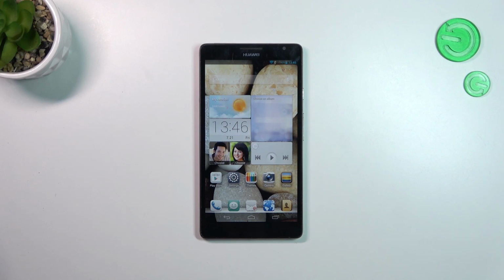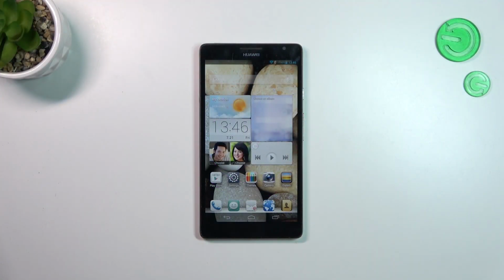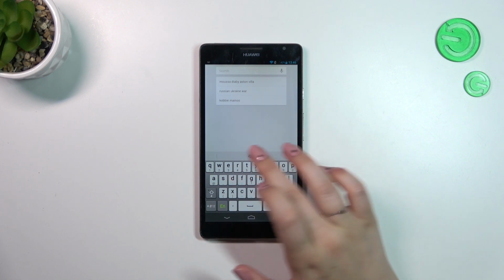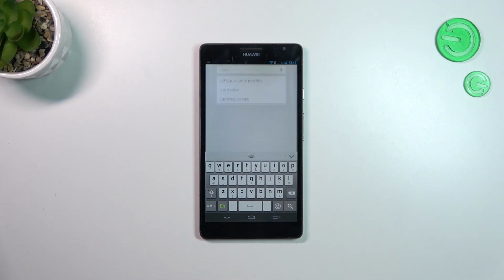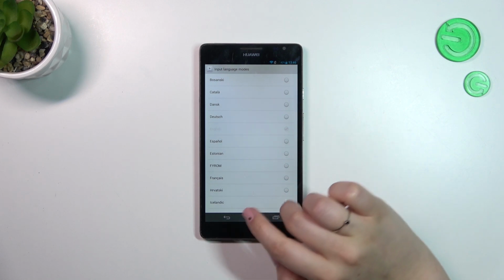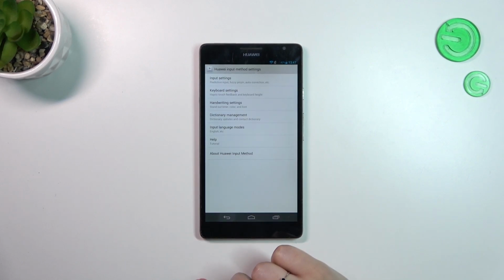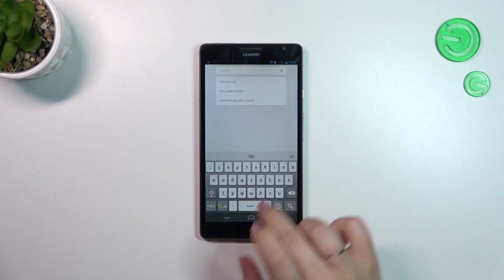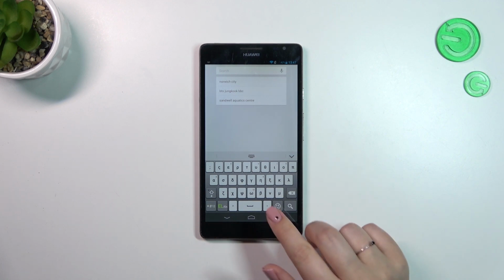How to Change the Keyboard Language on a HUAWEI Ascend Mate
Unlock the full potential of your HUAWEI Ascend Mate's keyboard with our easy-to-follow YouTube tutorial on managing keyboard language settings! Whether you want to type in multiple languages or switch to your preferred language effortlessly, this video has got you covered. Learn how to add and remove languages, set your preferred language as default, and enable multilingual typing. Enhance your typing experience and communication versatility on your HUAWEI Ascend Mate with this comprehensive guide. Watch now and take your keyboard skills to the next level!

How to switch keyboard language on a HUAWEI Ascend Mate? How to add a language to the keyboard on a HUAWEI Ascend Mate? How to remove keyboard language on a HUAWEI Ascend Mate?